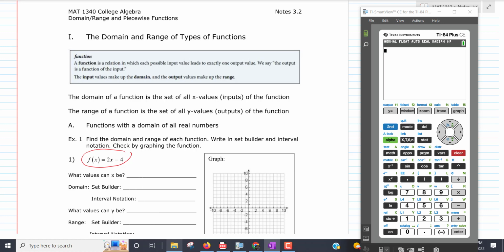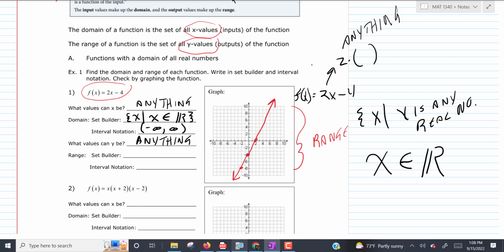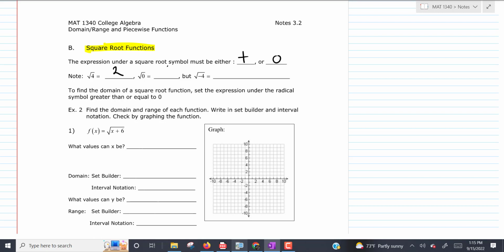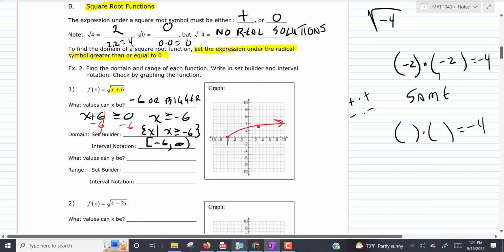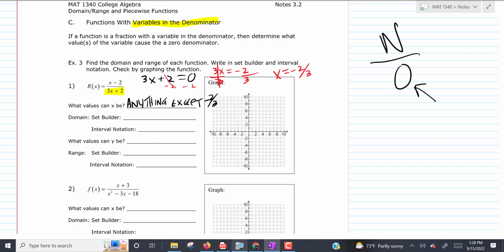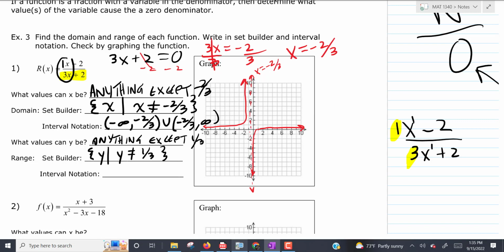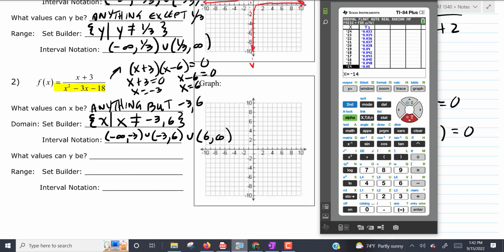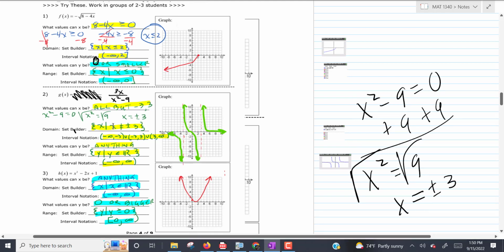M1340 College Algebra Section 3.2 Part 1